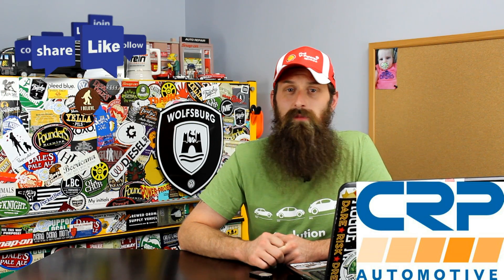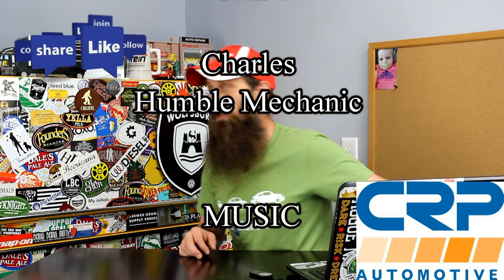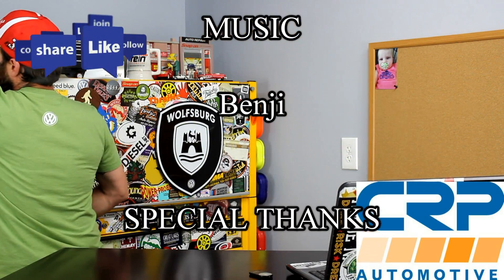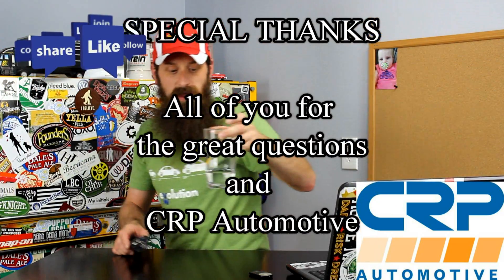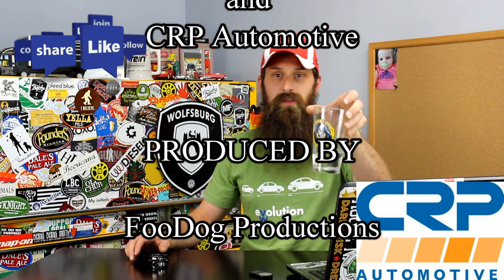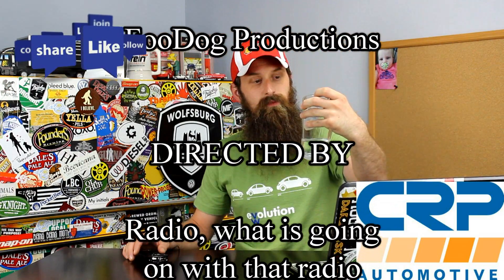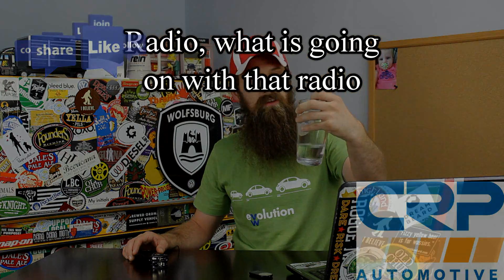Viewer Automotive Questions Answered ~ Podcast Episode 86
On this podcast episode, I take your automotive questions on moving out of service express, What makes a VW a VW, replacing control arms, the MK7 GTI and diagnosing light bulbs out.

Join me today as we discuss:
~ Moving up to a tech from the Service Express department
~ What makes a Volkswagen a Volkswagen
~ Using locating pins T10096 for replacing control arms
~ Achieving curb weight position to torque bolts
~ Issues with the MK7 Ea888 engine
~ Diagnosing light bulbs out
~ Video all about coolant
~ How to check a VW fuse
~ and more